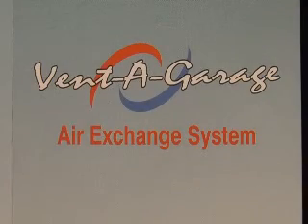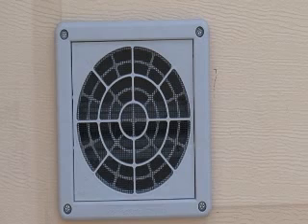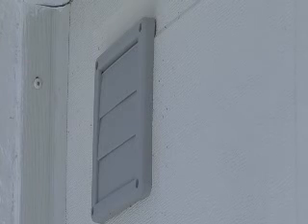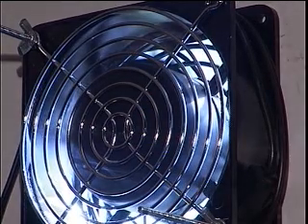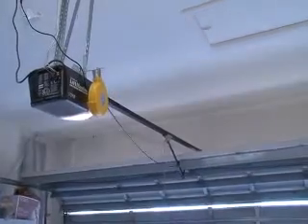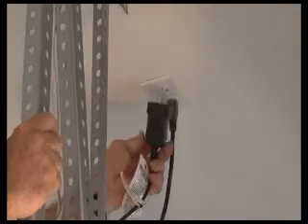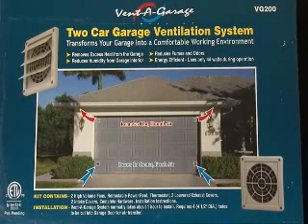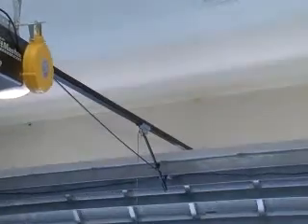Vent a Garage Information Video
Vent-A-Garage is a device used on an electric garage door to remove excess heat from a garage.

Vent-A-Garage removes hot air from the upper area of the garage and brings cooler air from the outside through the bottom vents. The purpose of Vent-A-Garage is to lower the temperature and humidity in your garage to the same as the outside air.